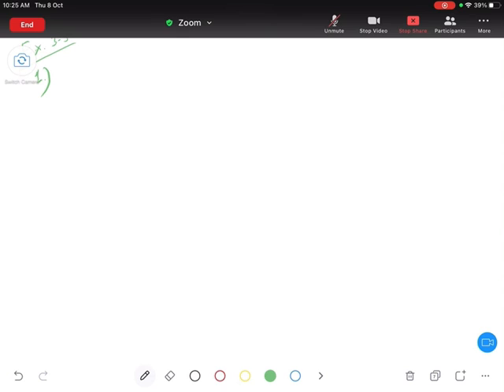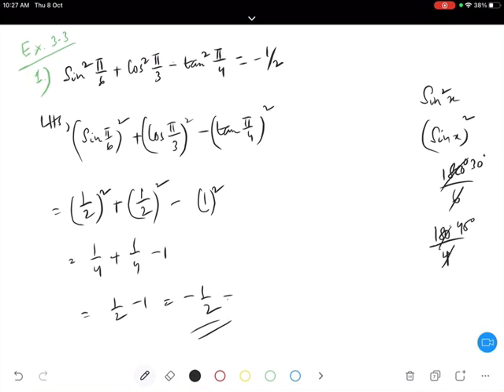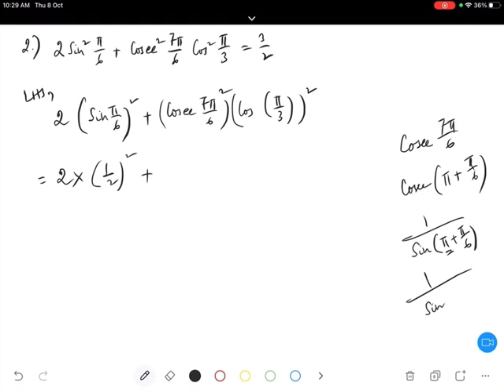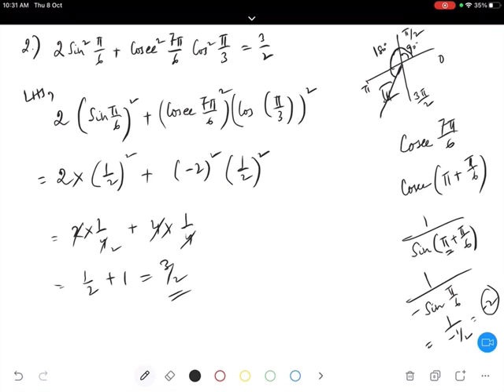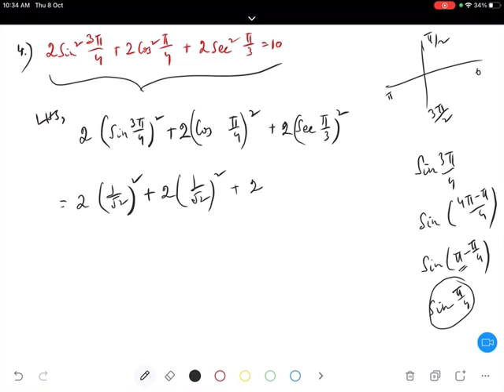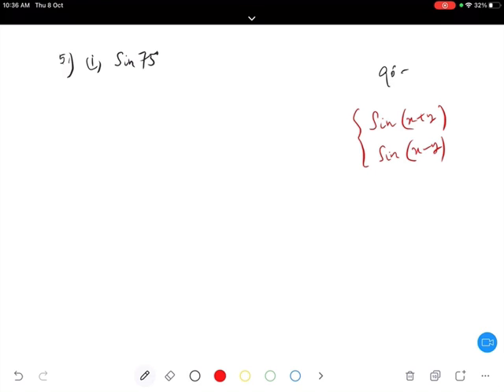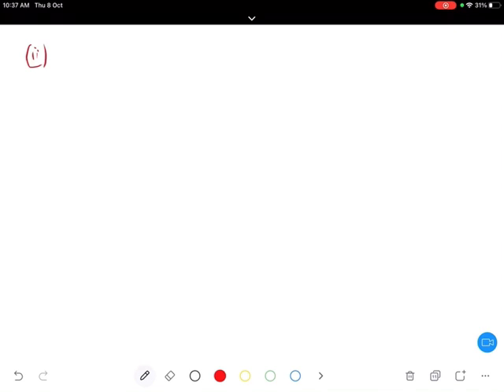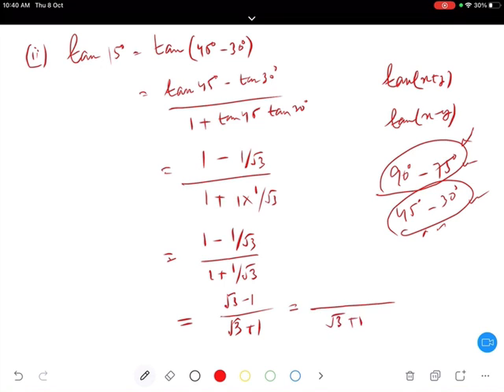Class 11: Trigonometric Functions